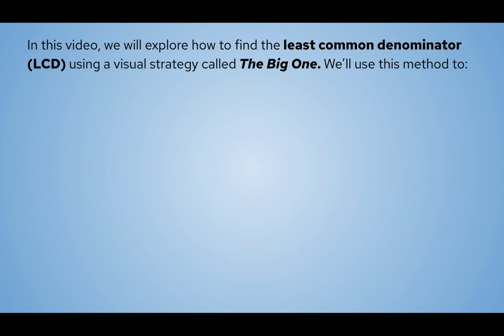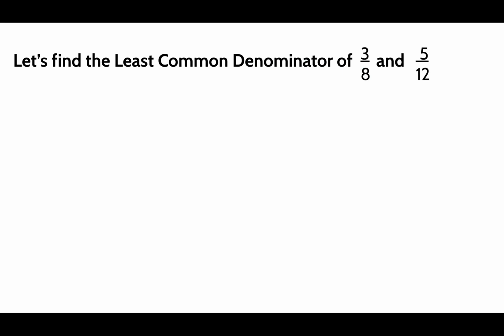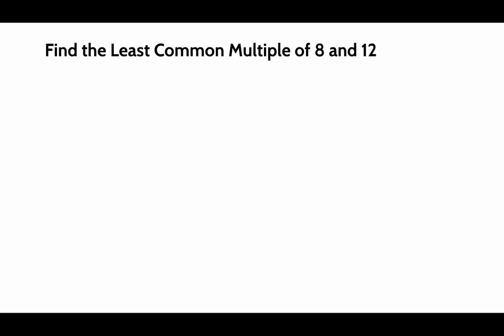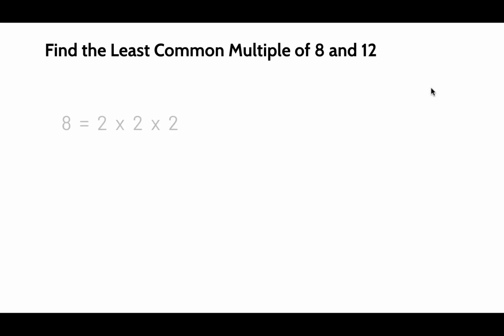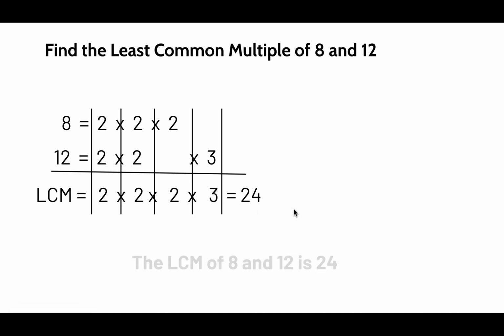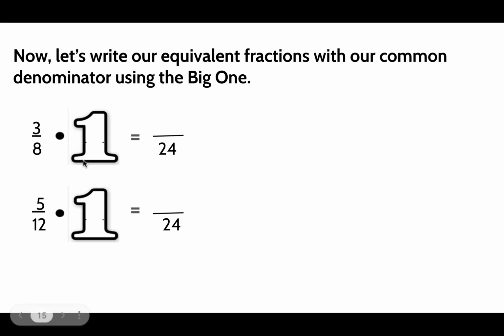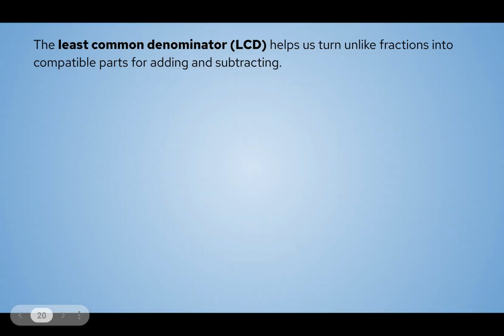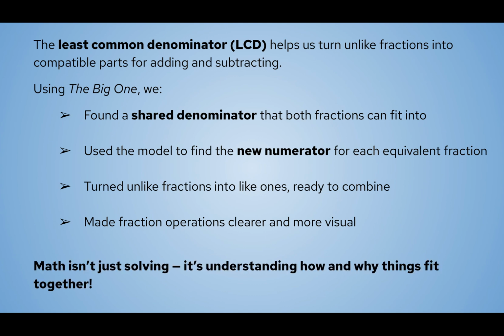Finding the Least Common Denominator LCD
In this video, we’ll learn how to find the least common denominator (LCD) using a visual model called The Big One. You’ll see how it helps you find both the common denominator and the new numerator for each fraction—making adding and subtracting fractions way easier.